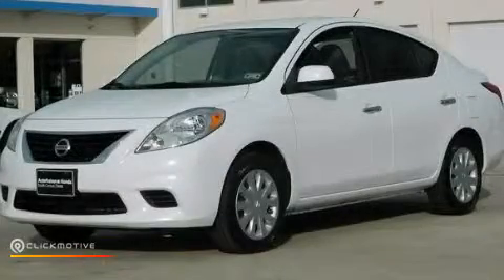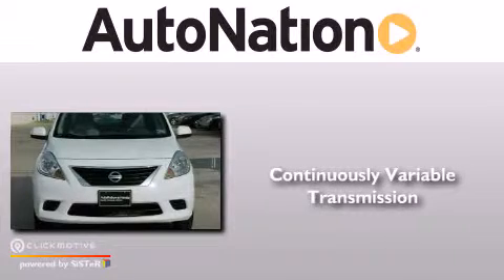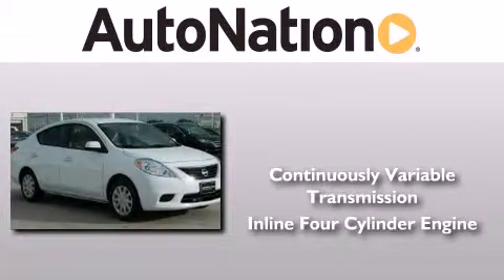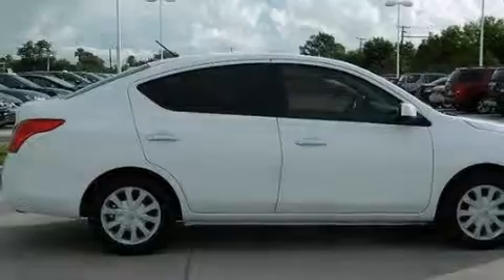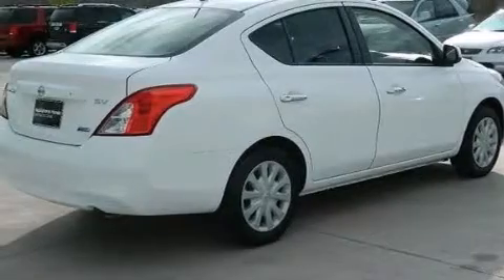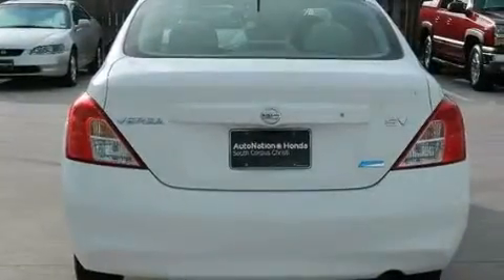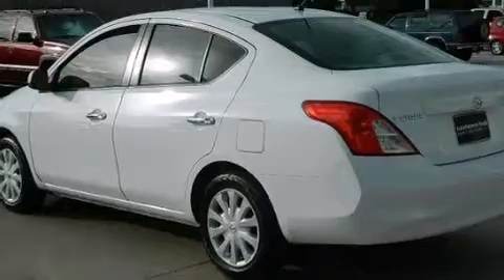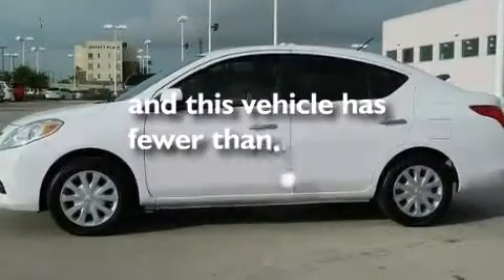2012 Nissan Versa Corpus Christi TX 78415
We have been honored to serve the Corpus Christi TX area , we promise that your experience at our dealership will exceed your expectations ! Year : 2012 Make : Nissan Model : Versa Engine : Gas I4 1.6L/97 Trans . : Variable Exterior : Fresh Powder Miles : 50,342 Interior : Tan Champion Honda 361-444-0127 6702 South Padre Island Drive Corpus Christi , TX 78412